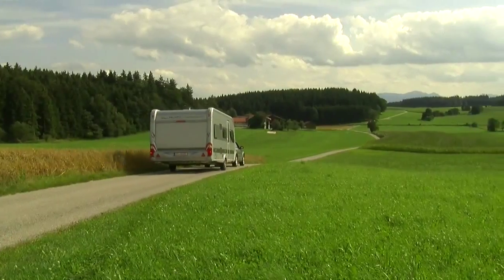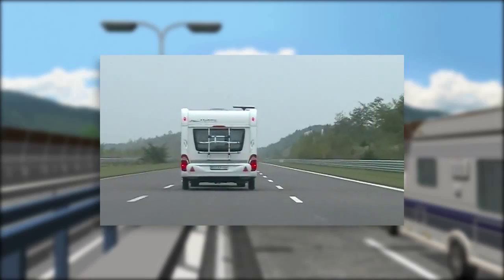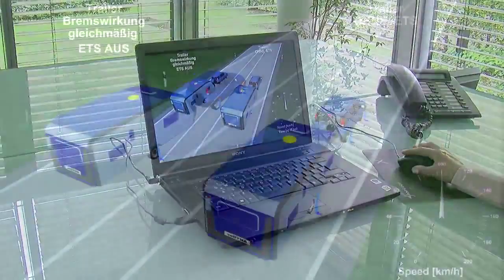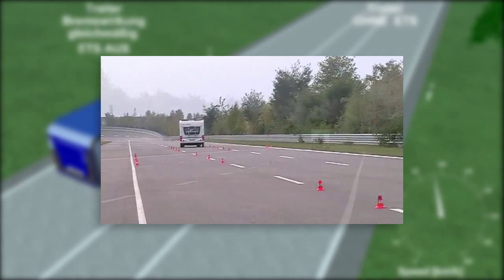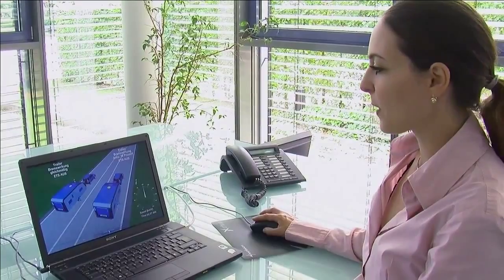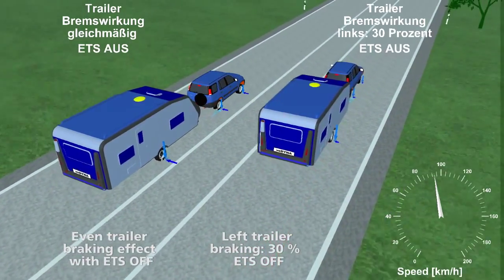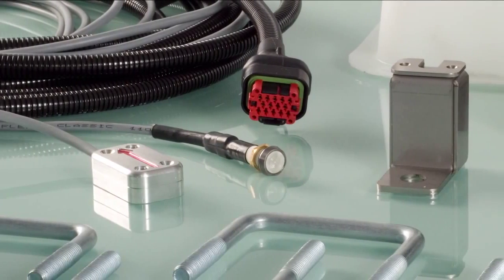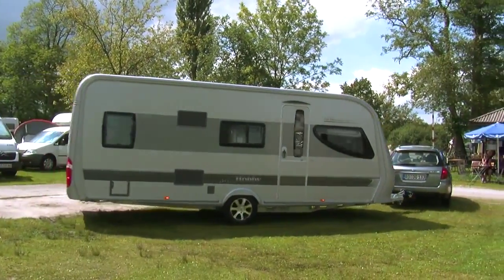KNOTT ETS02 Elektronic trailer stabilisation system for trailers.